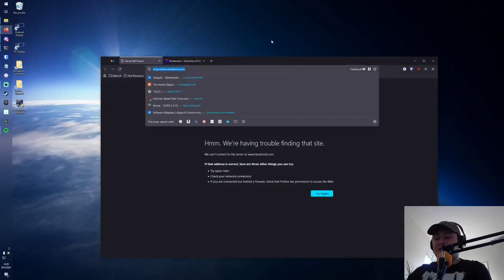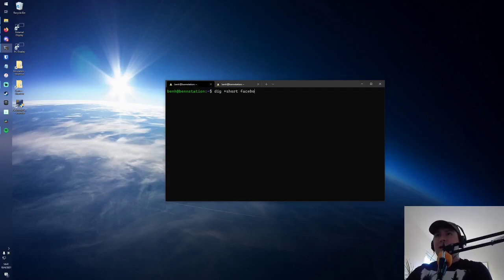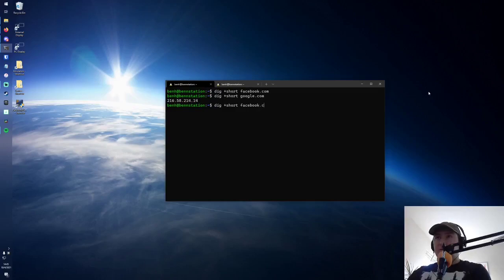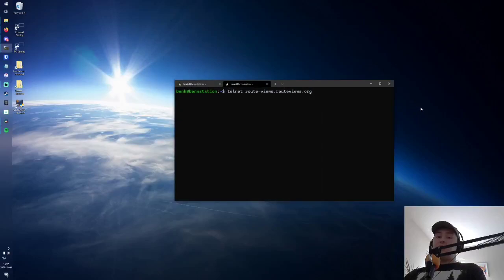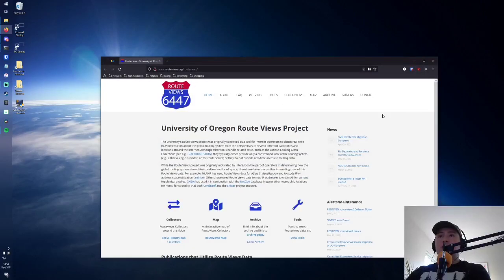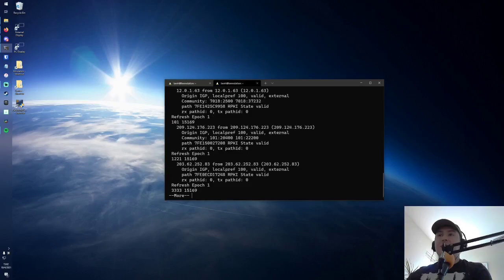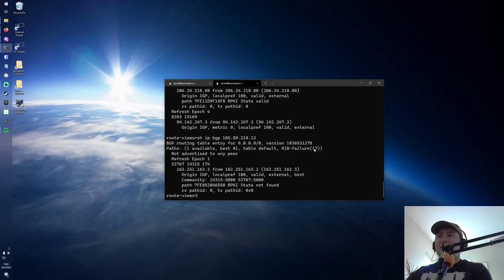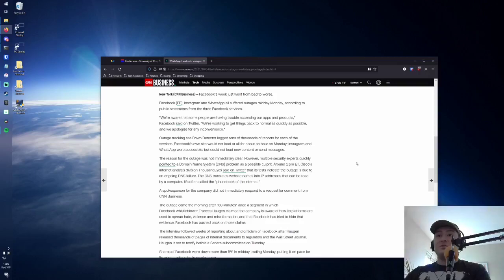Facebook Outage (October 4, 2021) - A Technical Analysis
Exploring behind the scenes of how Facebook "disappeared from the Internet".